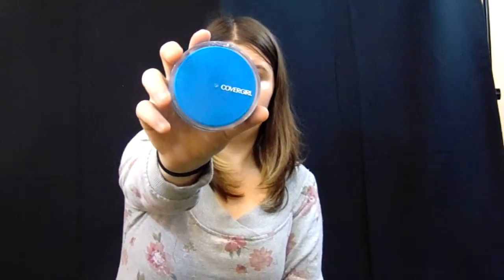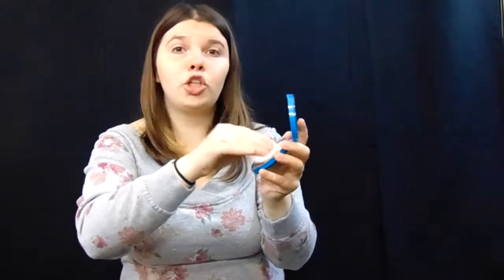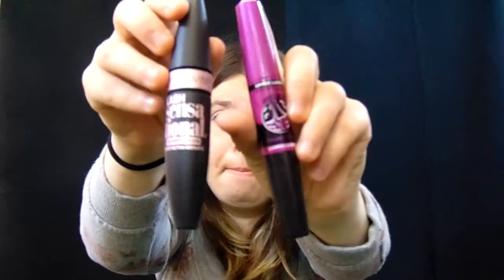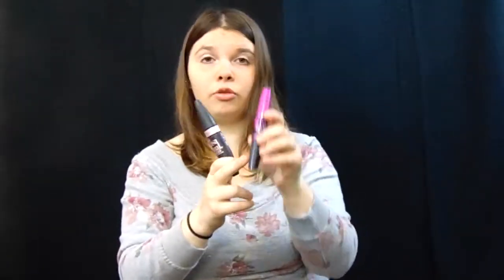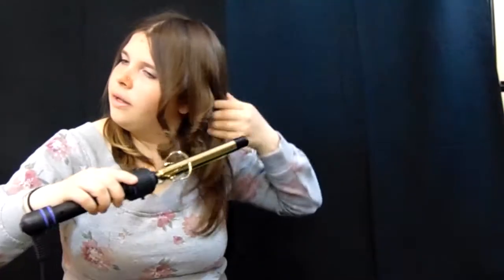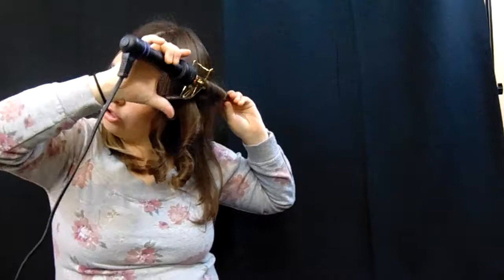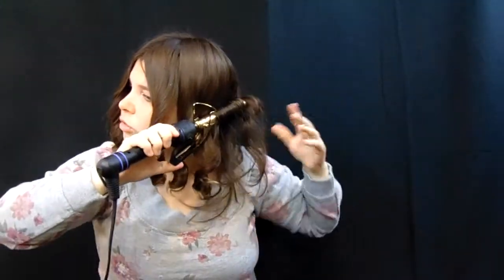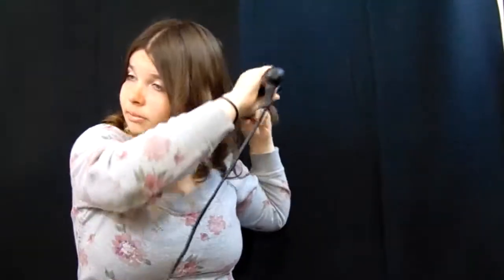GRWM: Makeup and Hair